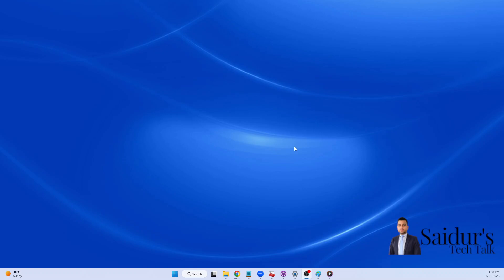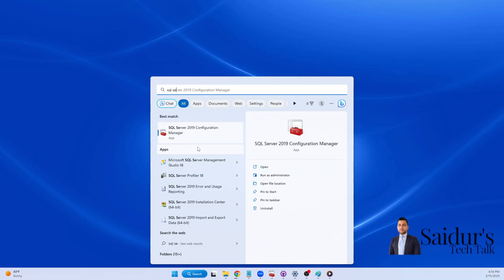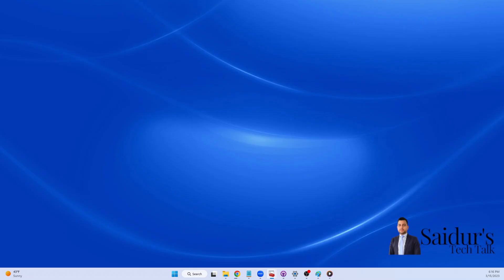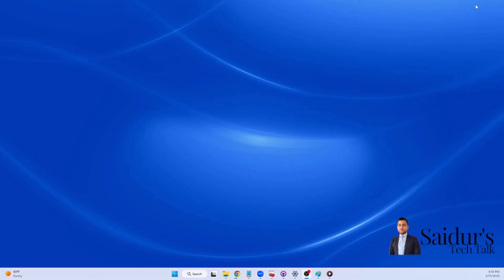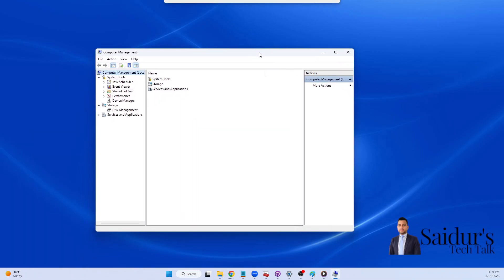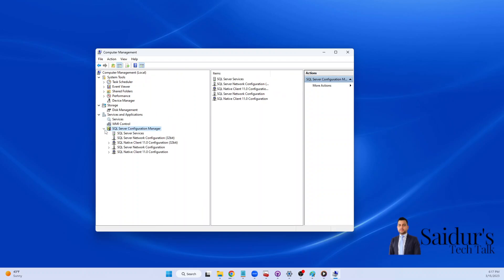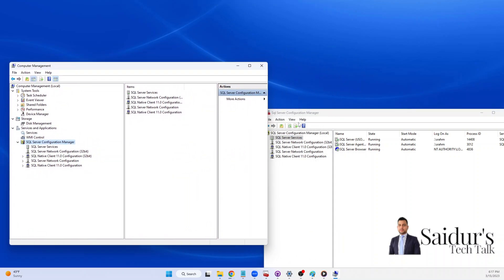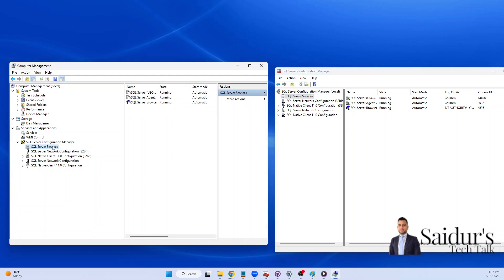SQL Server Configuration Manager Missing? let's find an alternative way